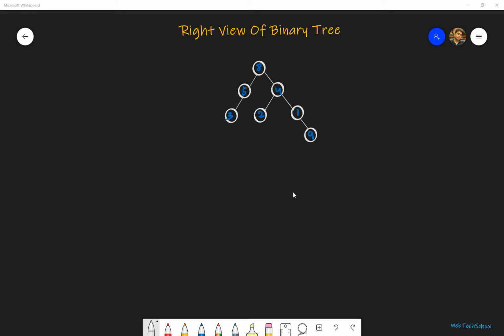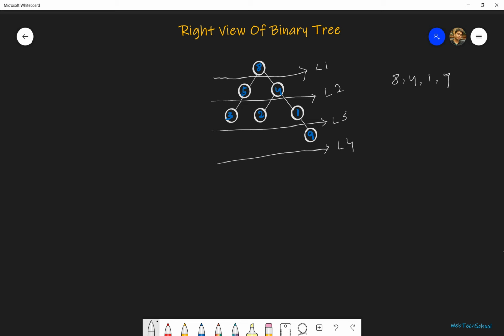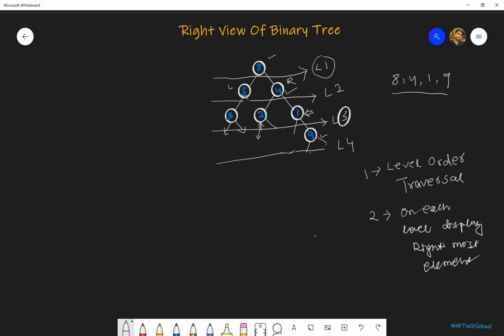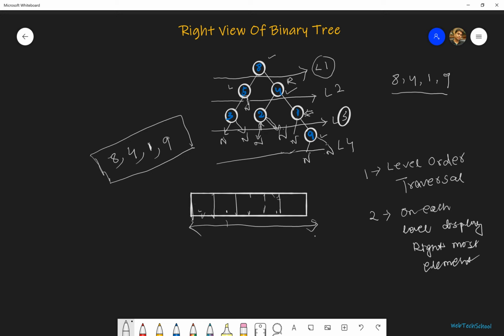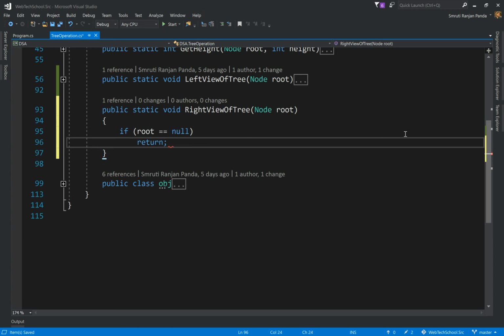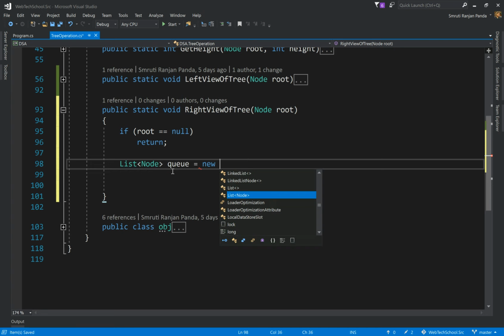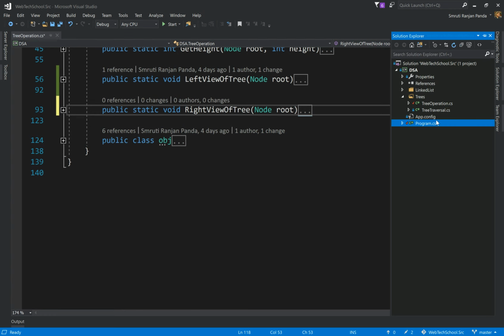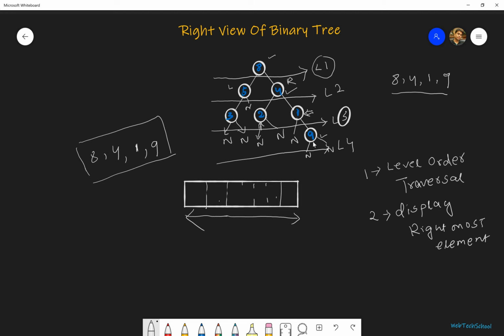Right View Of Binary Tree | Data Structure & Algorithm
Right view of a binary tree is set of nodes visible when tree is visited from right side.
This is an follow up problem of level order traversal.

Algorithm :
1- Find The Level Order Traversal
2- Print the right most element on each level

Company Tag : Amazon, Microsoft, Snapdeal, Adobe (Courtesy : geekforgeeks)